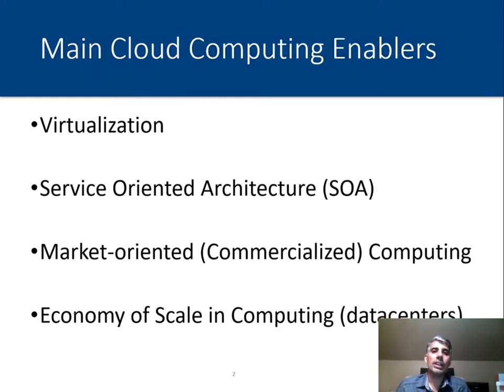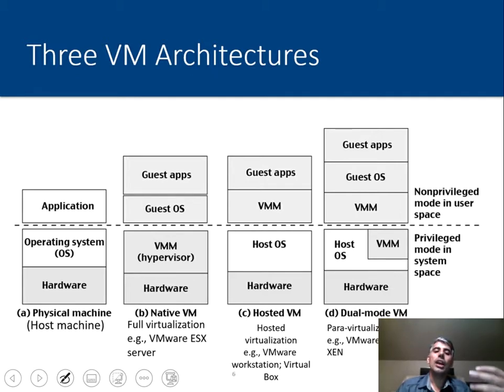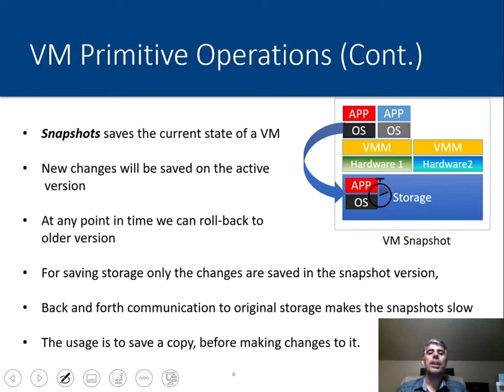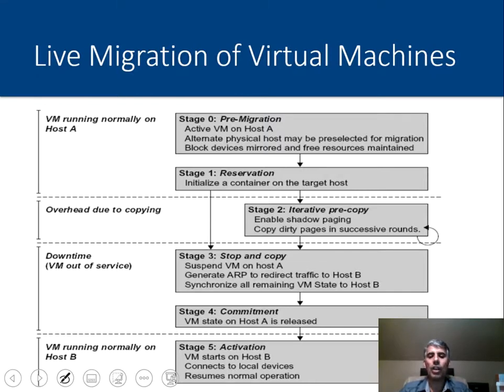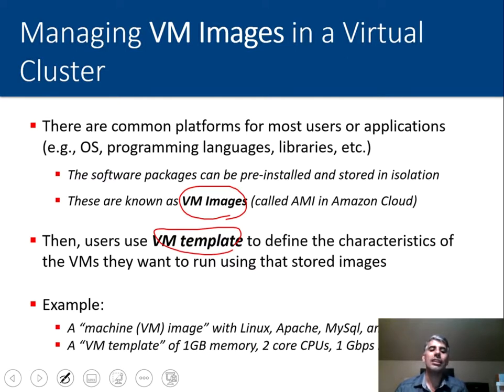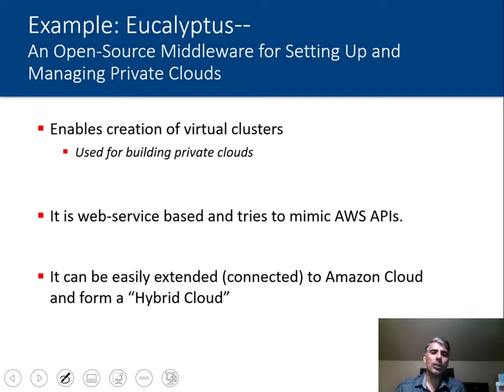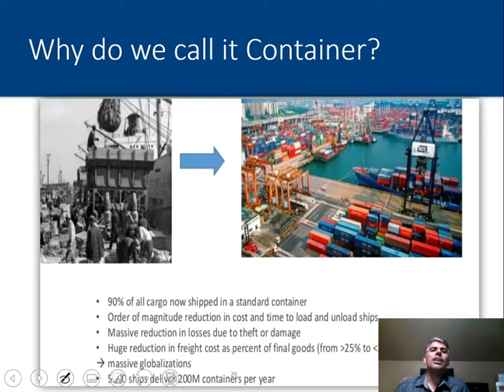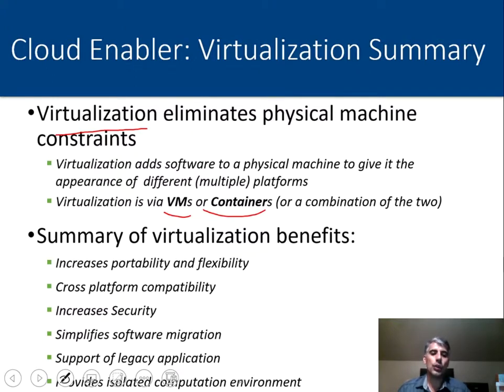Virtualization in cloud (VMs and Containers)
In this video, we explain how virtualization technologies including Hardware virtualization and OS virtualization work together in the Cloud Computing context.